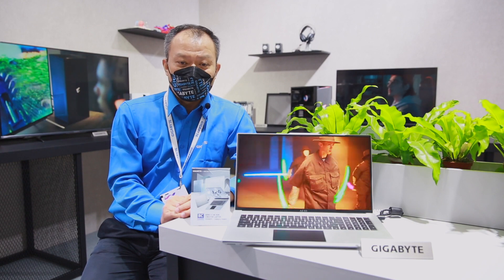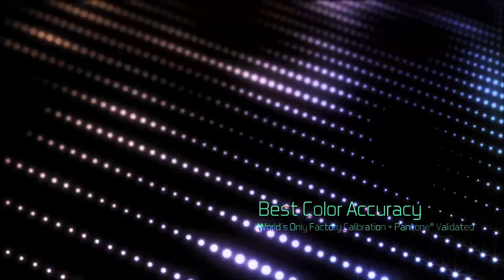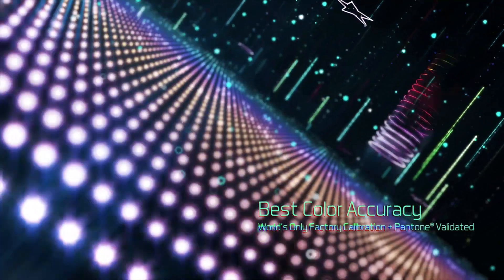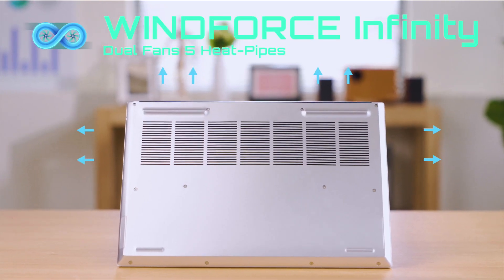2022 Best Choice Award-Category Award: GIGABYTE-AERO 17 CREATOR LAPTOP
■ Maximum Computing：Support 12th gen Intel® Core™ i9 / i7 H Series Processor
■ Render Quicker.：Up to NVIDIA® GeForce RTX™ 3080Ti Graphic
■ Sleek Design：CNC Aluminum-alloy Unibody
■ Display Technology：GIGABYTE 1st 17" 4K miniLED Screen
■ Cinema-grade Detail：VESA DisplayHDR™ 1000 Certified
■ Realistic Colors ：100% DCI-P3 Wide Color Gamut
■ AI Majordomo：Auto-adjusting Performance and Comfortable Screen brightness as Different Environments Are Detected

This product is the latest laptop from Gigabyte designed specially for professional creators. This model stands out from previous generations and offerings from other companies by using the latest hardware, like the newest Intel i9/i7 CPU and NVIDIA GeForce 30 series GPUs while also supporting DDR5 dual channel RAM. The AERO 17 has a 17" 4K miniLED display with the world's first four-sided 3mm bezel, VESA DisplayHDR™ 1000 certification, and detailed color management with a 100% DCI-P3 wide color gamut. This laptop is no slouch in the aesthetic design department either, winning the 2022 German Red Dot Design Award, making the AERO 17 the gold standard for creator laptops.